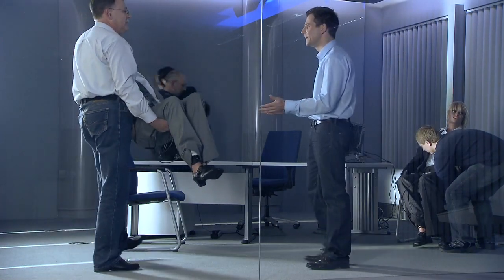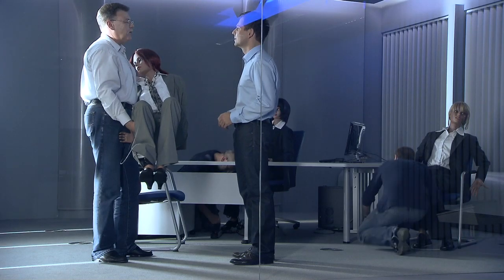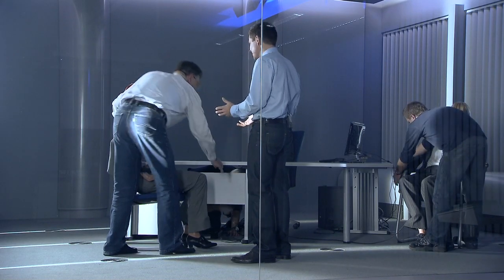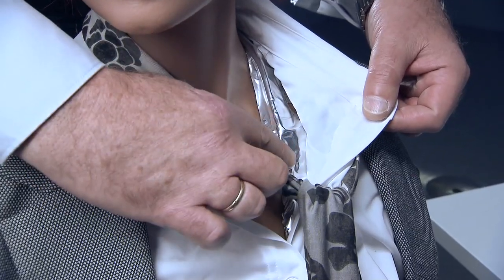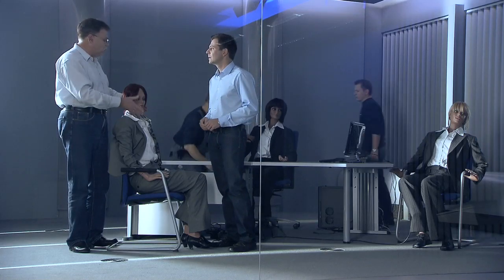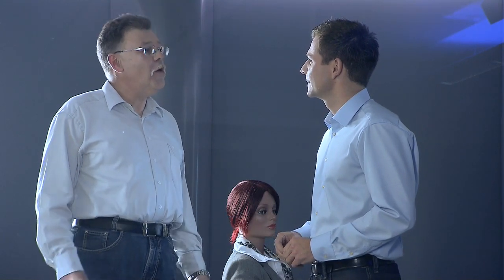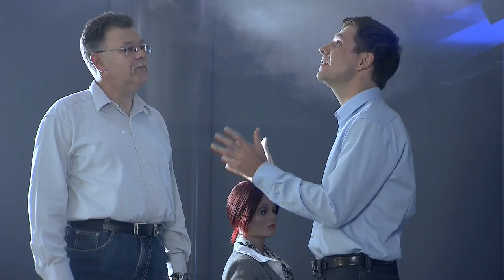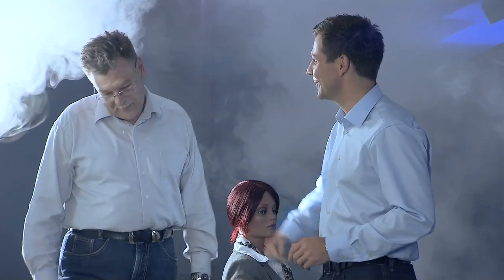TROX air flow studio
Demonstration of the air flow behaviour in a room with different products and systems in various installation situations. Displacement air, swirl, and floor diffusers, ceiling and floor induction, and facade system ventilation units.